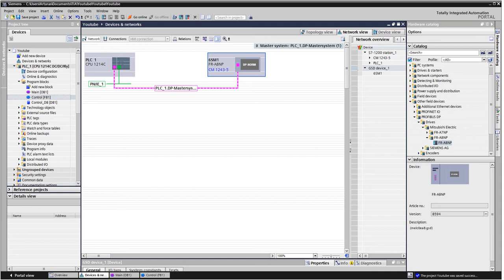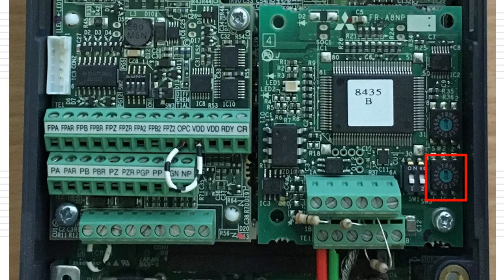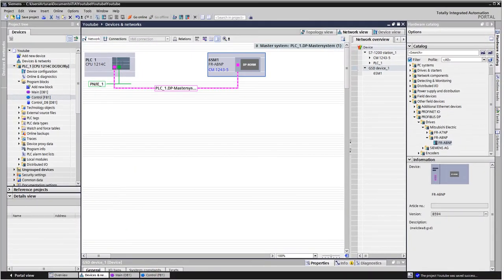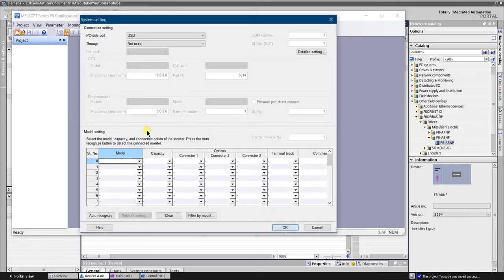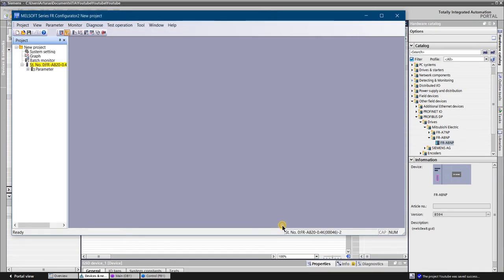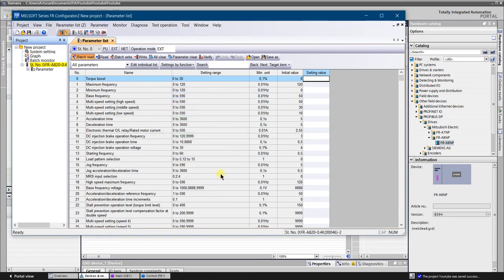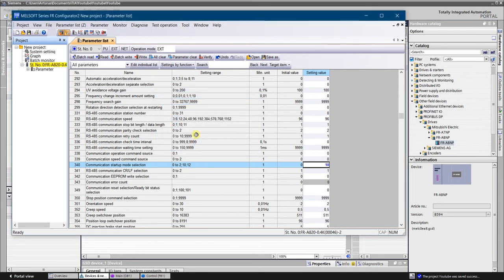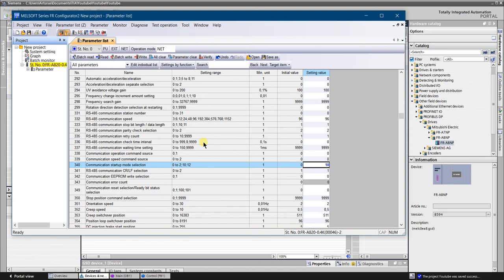Mitsubishi VFD control via PROFIBUS by Siemens S7-1200 PLC. Part 2, FR Configurator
This video is a part 2 of the small lesson how to control the Mitsubishi VFD via PROFIBUS by the Siemens S7-1200 PLC.
Used hardware:
- Siemens S7-1214C CPU
- Siemens CM 1243-5 communication proccessor
- Mitsubishi FR-A800 series VFD
- Mitsubishi FR-A8NP PROFIBUS card
- VIPA 972-0DP10 PROFIBUS connector
- PROFIBUS cable
- 2x390 Ohm, 1x220 Ohm resistors
Used software:
- Siemens TIA Portal v15.1